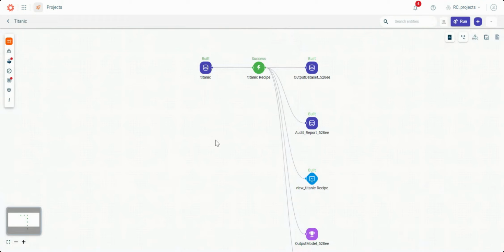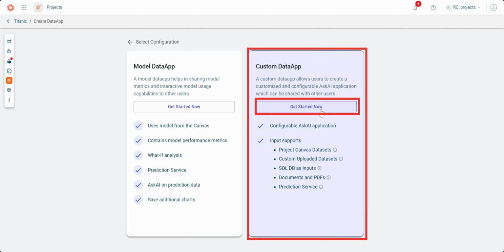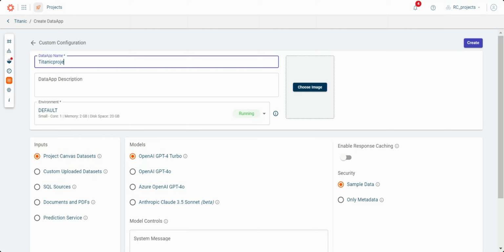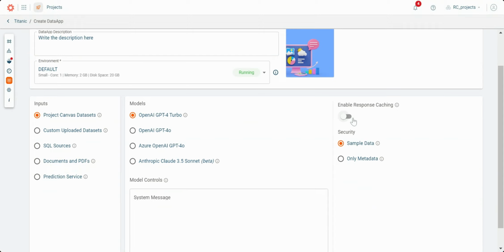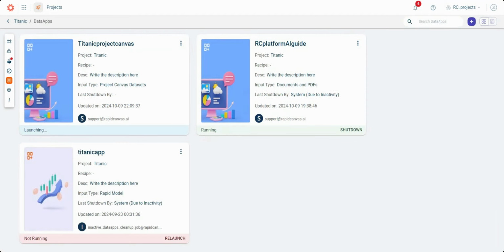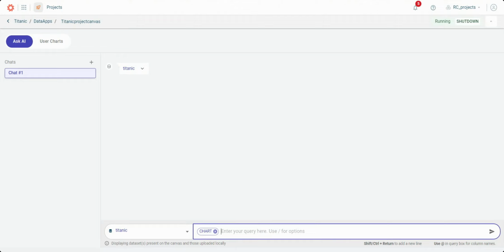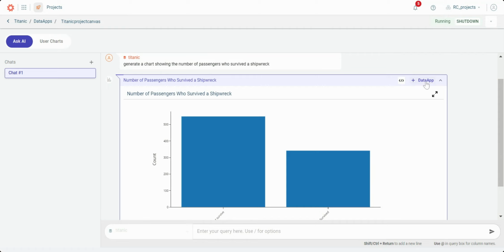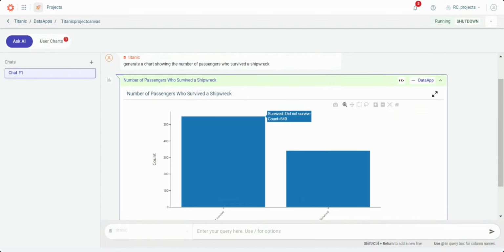Create a custom DataApp using Project Canvas and Custom Datasets as input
In this video, you will learn about creating a custom dataApp using project canvas and custom Datasets as input